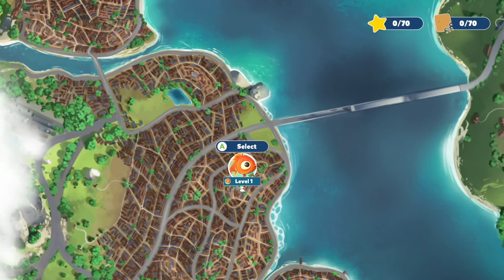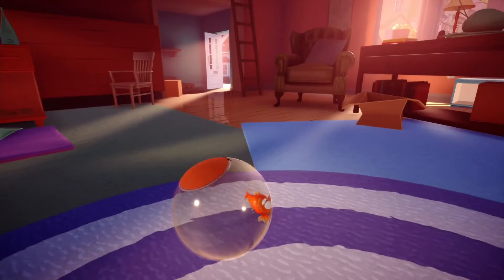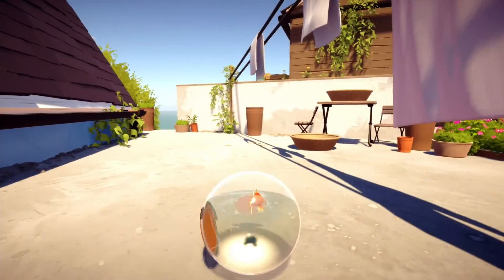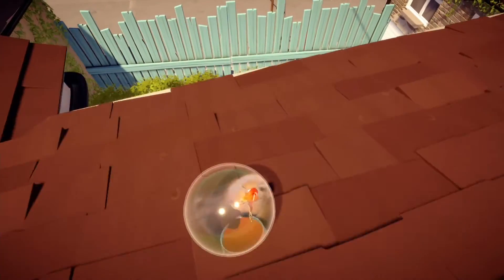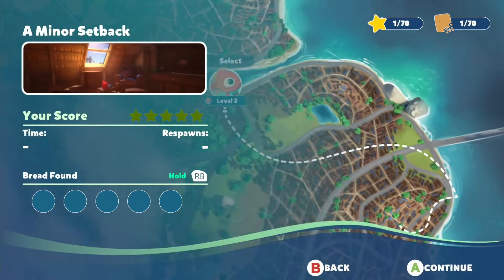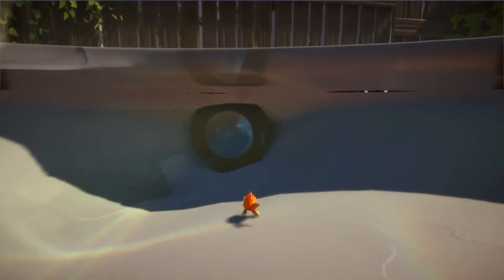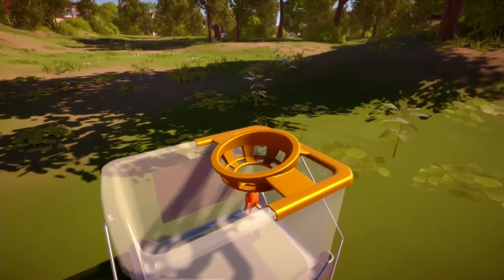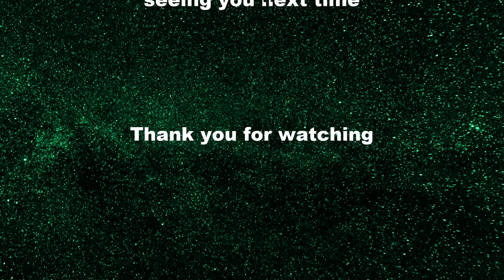I am Fish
Spencer plays Goldfish levels one and two in I AM FISH!

Planet Spencling is the online home of Spencer. A bright, creative, inquisitive and talented boy with Autism. We hope that we can make this a safe, entertaining and useful place for children with every kind of magical mind everywhere.